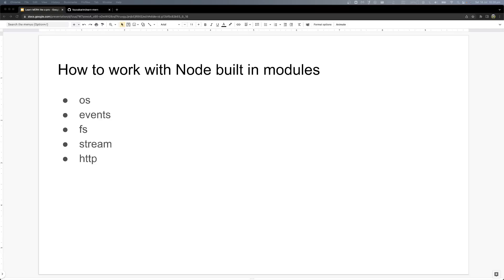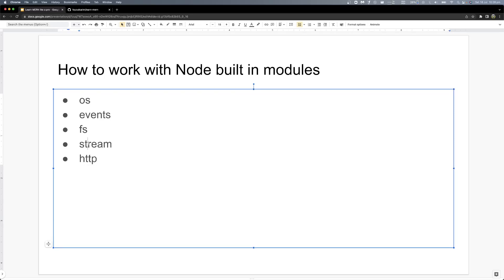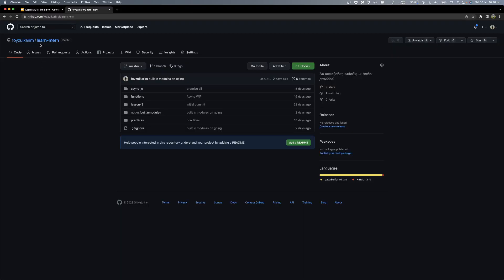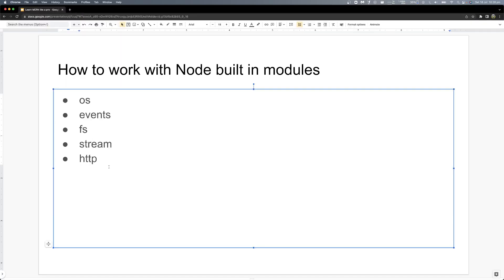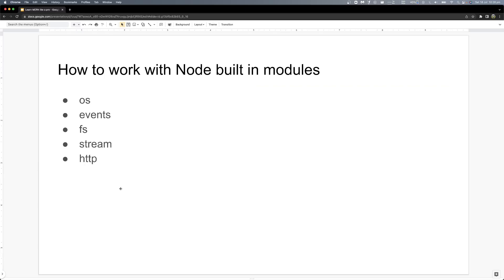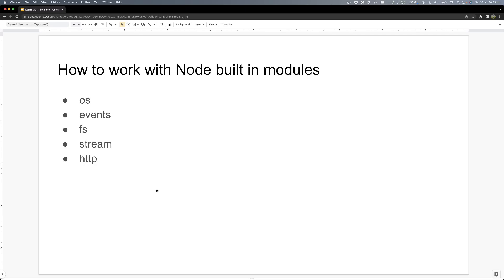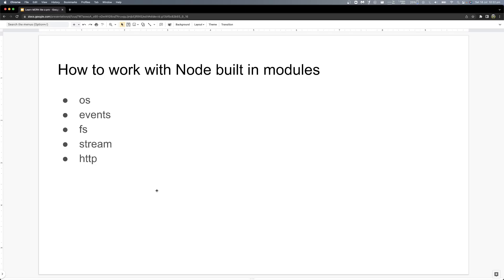(Bangla) Learn MERN like a pro - Lecture 35 Node 12: Working with Streams 01 - Writable stream